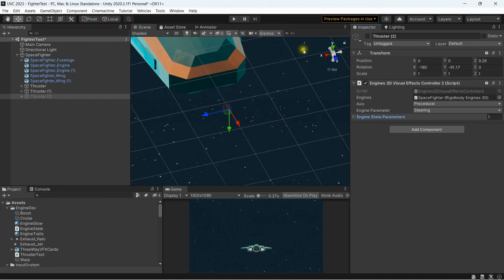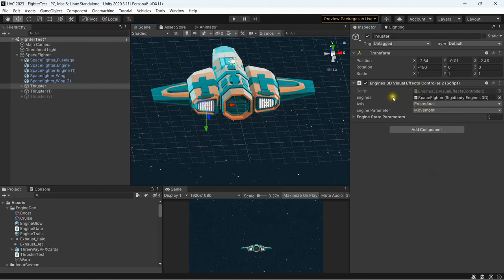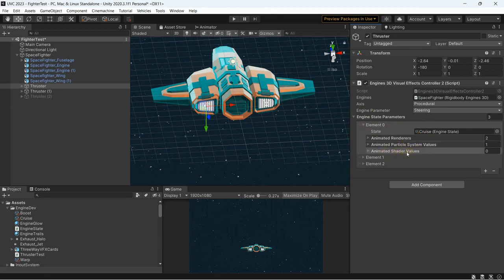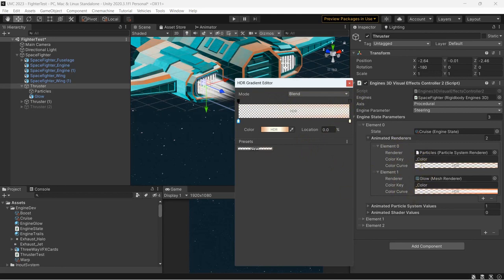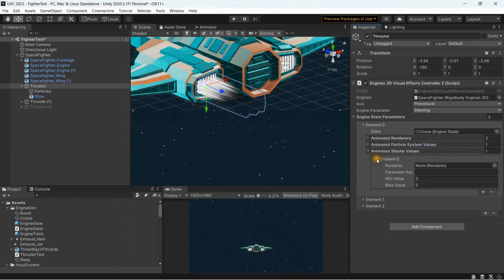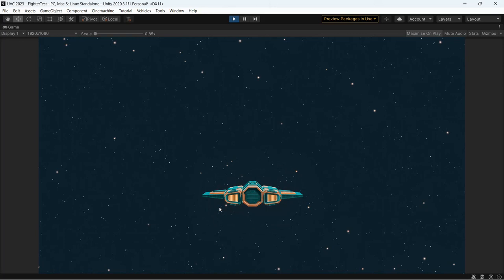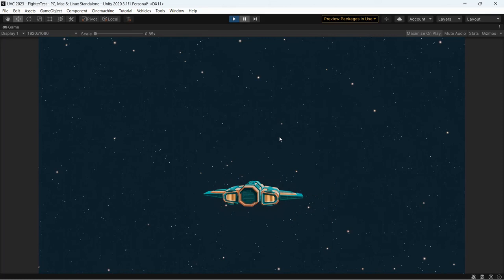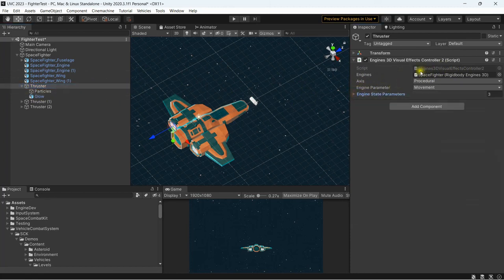vehicle combat kits development 2023 spaceship engine 720p